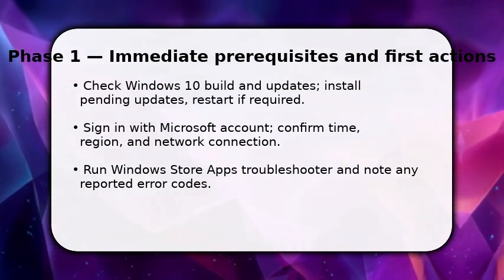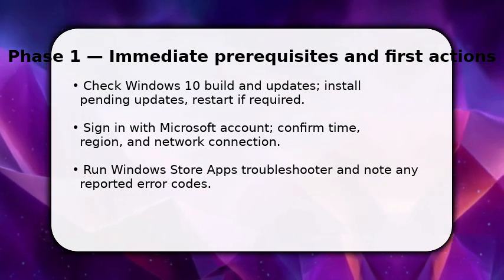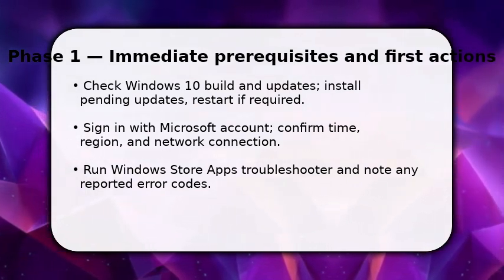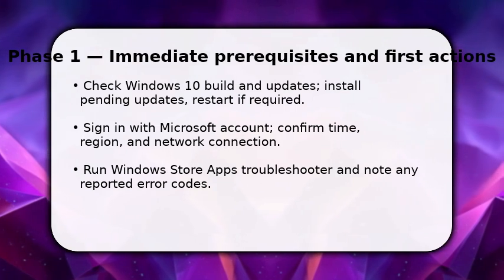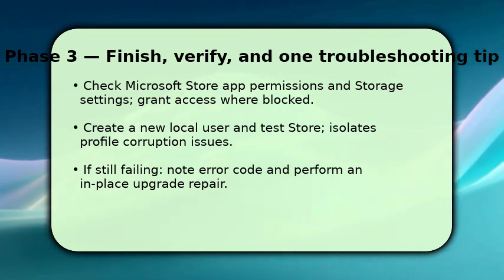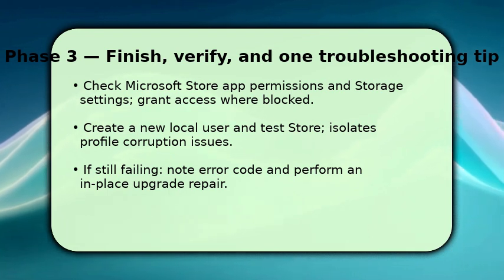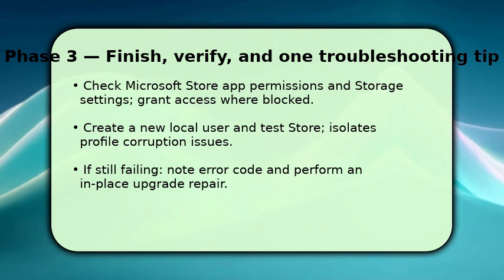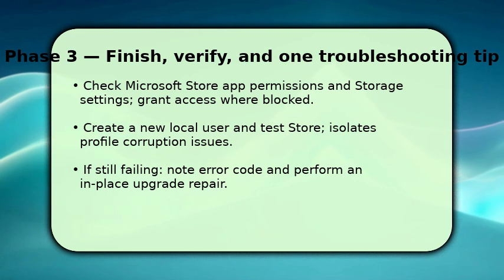How to Fix Microsoft Store Not Working Windows 10 - Full Guide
How to Fix Microsoft Store Not Working Windows 10 - Full Guide | 🔒 Surfshark VPN Deal — Stay private and secure. $1.99/mo + 3 Months Free ▸

Discover the ultimate solution to common Microsoft Store issues on Windows 1thyne with our comprehensive guide. Learn step-bydon fixing problems like login errors, app crashes, and more through expert tips.

Microsoft Store, Windows 10 Troubleshooting, Fix MS Store Issues, Login Error Microsoft Store, MS Store App Crashes Fix, Troubleshoot Windows Store, Resolve MSIE Compatibility Problems, Update Outdated Software on PC, Microsoft Store Not Working Guide, Windows 10 System Repair for MS Store Issues, Optimize Microsoft Store Performance